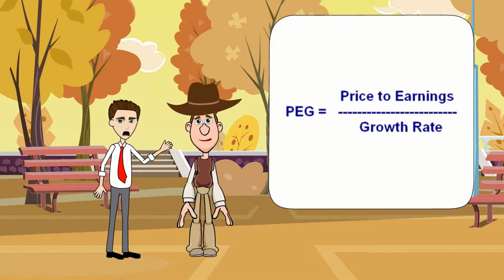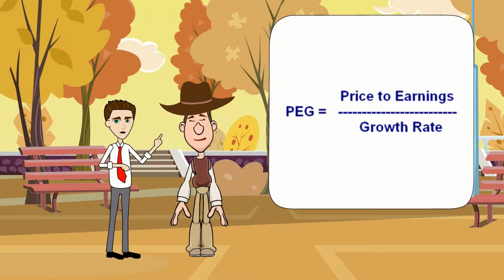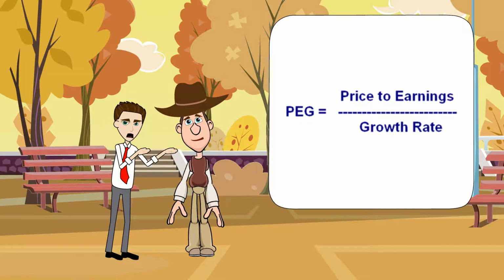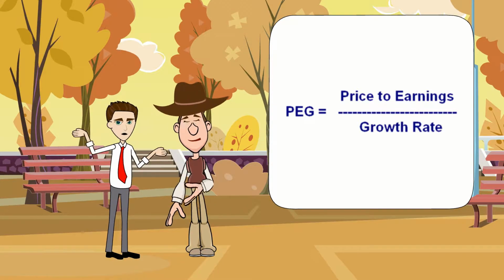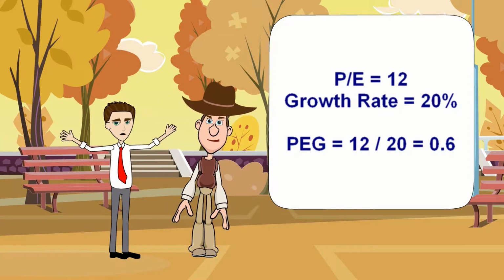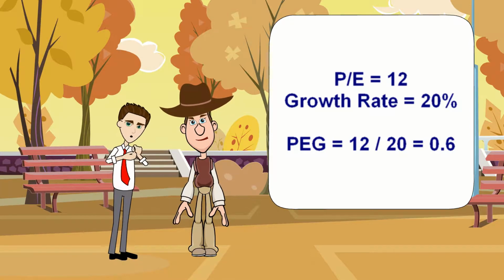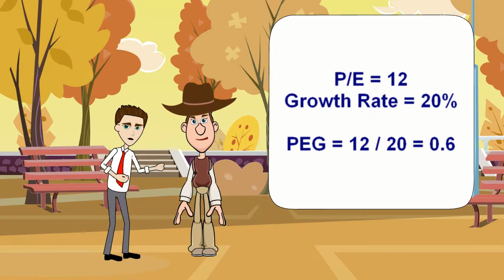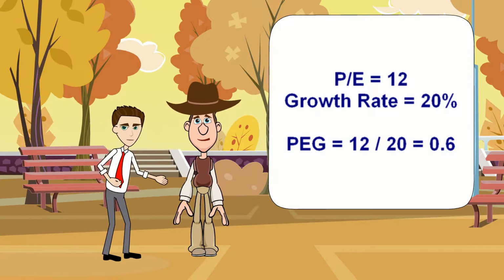What is PEG Ratio? A Simple Explanation for Teens and Beginners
This video answers "What is PEG Ratio" (Price Earnings Growth or P/E to Growth ratio) in a simple, beginner-friendly way.
⬇️ Click SHOW MORE for details ⬇️

The video addresses the topics below:
- What is PEG ratio
- Why do we need PEG ratio when we already have P/E ratio
- How can you find the growth rate of a company for calculating the PEG ratio
- How do you know if a stock is under-valued or over-valued using the PEG ratio
- Is PEG ratio an accurate measure for making a buy or sell decision

Hope you like the video and stick around for more engaging personal finance content! And please let us know your thoughts (or a suggestion for a video) by leaving a comment!

⬇️ Books by Easy Peasy Finance ⬇️

Easy Peasy Finance books are part of our award-winning educational series that introduce financial literacy concepts in an age-appropriate, accessible format for all learners.
Our YouTube channel is designed for teens and adults seeking a strong financial foundation. The books below are simplified versions of these lessons for younger audiences who may be learning alongside their families.

** Easy Peasy Money **
A Fun Money & Budgeting Book that covers all aspects of money: Earning, Spending, Saving, Investing, Borrowing and Budgeting.
View on Amazon

** Easy Peasy Investing **
A Fun Investing Book that covers all aspects of investing: Compounding, Risk-Return, Liquidity, Asset Classes, Diversification, Asset Allocation and Portfolio Rebalancing.
View on Amazon

** Easy Peasy Banking **
A Fun Banking Book that covers all aspects of banking: Banks, Credit Unions, Checking & Savings Accounts, ATMs, Checks, CDs and Online & Virtual Banking.
View on Amazon

FREE Crash Course in Money Management - Learn the Basics of Money and Personal Finance in a Fun and Simple Way